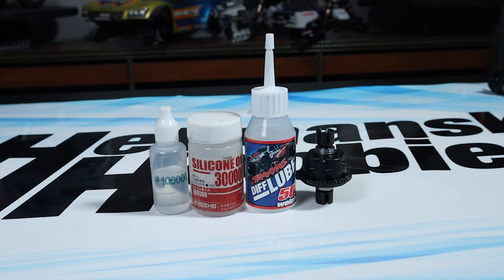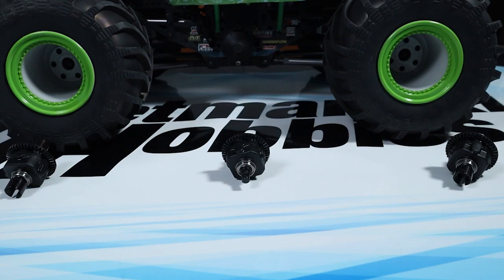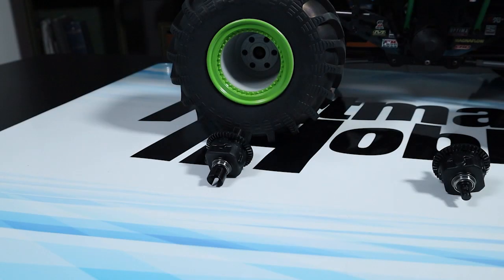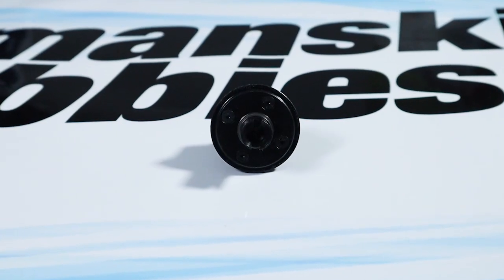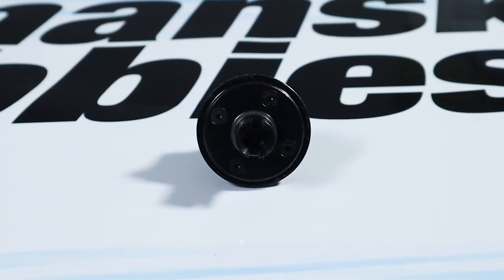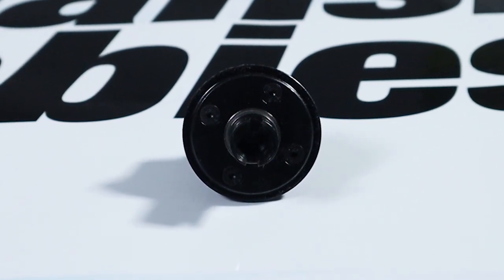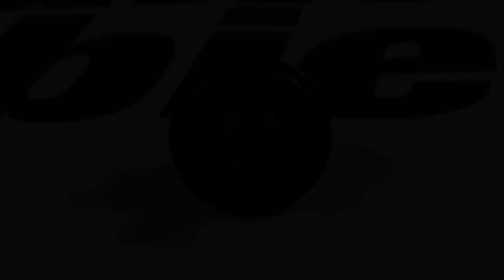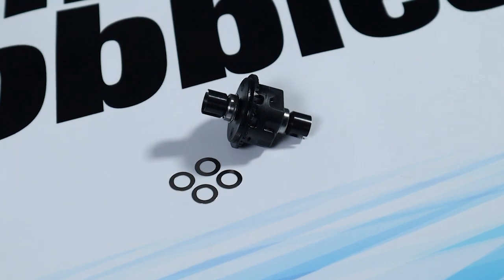How to Tune Losi LMT Differentials | Sealed Diff Setup with Silicone Oil Explained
Learn all about the sealed differentials in the Losi LMT and how tuning them with silicone oil can dramatically change your truck’s performance. In this video, I explain how each diff works, how they affect handling, and how you can tune them for maximum performance on different surfaces. Perfect for anyone looking to get the most out of their Losi LMT 1.0 or 2.0!

Hetmanski Hobbies
THE STORE IS NOW CLOSED.

Follow Hetmanski Hobbies on…..